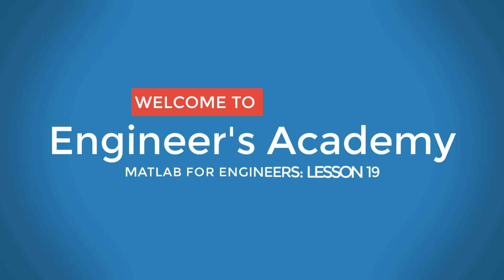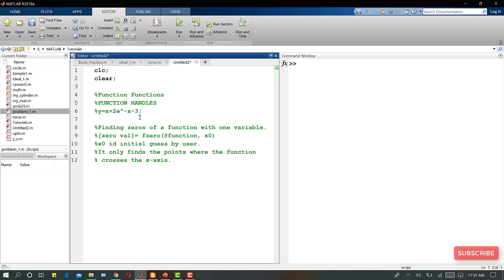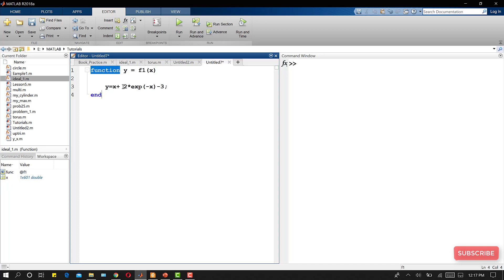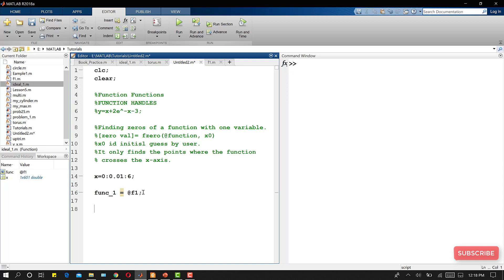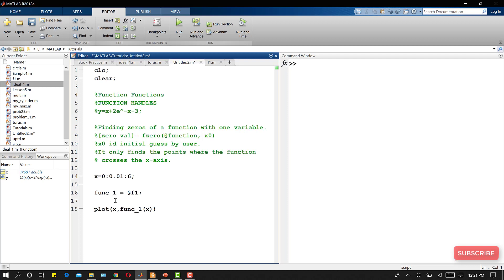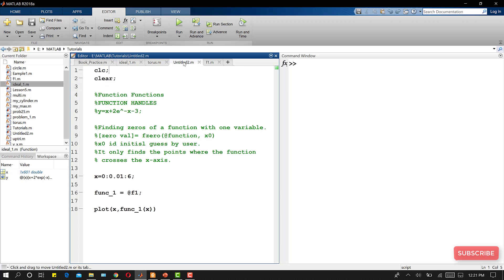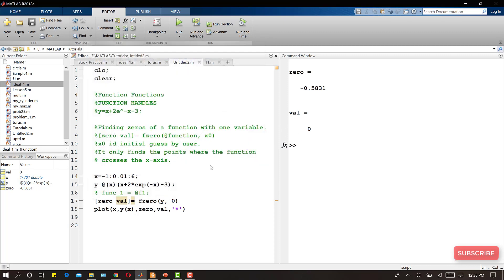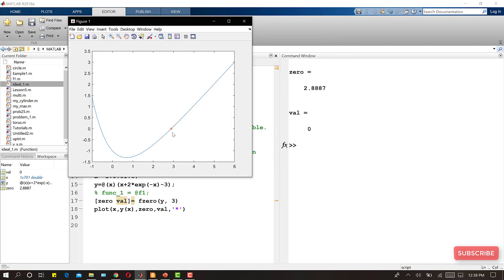18 | MATLAB FOR ENGINEERS | Function Functions | Engineers Academy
In this course you will learn Why Matlab is important to an engineer. This course is for all MATLAB Beginners who want to learn it from zero to advance.
18 | MATLAB FOR ENGINEERS | Function Functions | Engineers Academy
Contents from Textbook: Introduction to MATLAB  for Engineers by William J. Palm
Chapter 3:
Function Functions
Function Handles
fzero function
fminbnd function